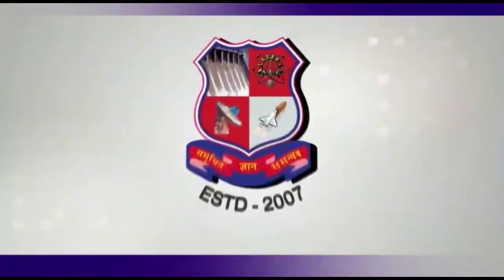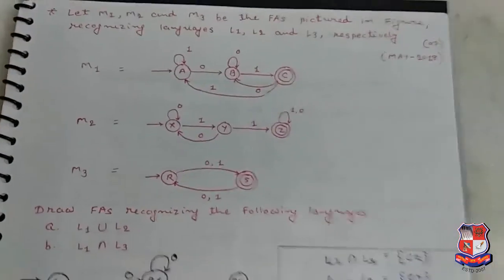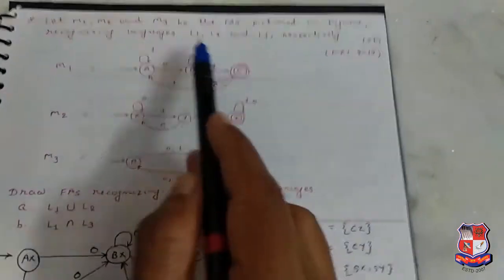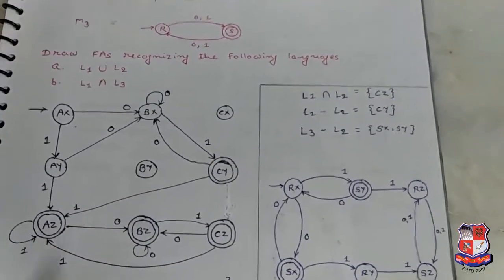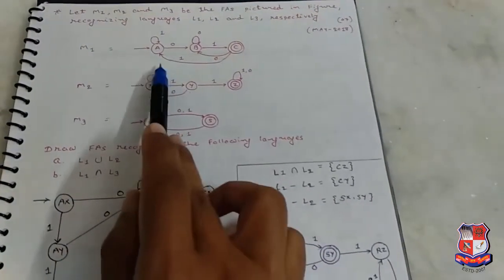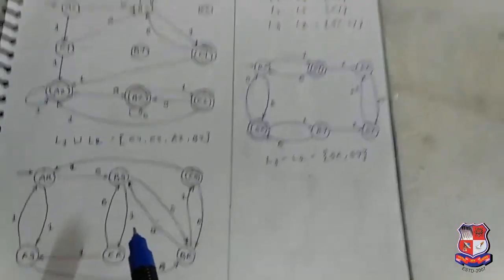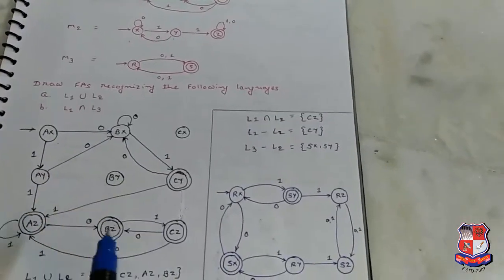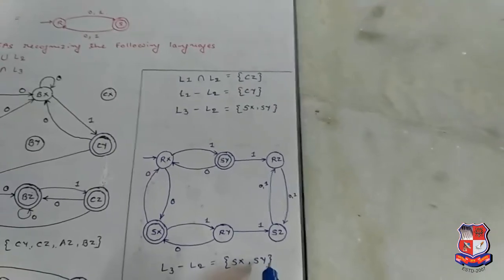GTU_BE_COMPUTER ENGINEERING_2160704_Theory of Computation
BE  -  COMPUTER ENGINEERING
Subject : 2160704  -  Theory of Computation (Sem-6)
Created By : Bhoomi M. Bangoria [Assistant Professor] | 05 May 2020 | 76 MB
College : 083 - DR. SUBHASH TECHNICAL CAMPUS - JUNAGADH
Topic : FA Union,Intersection,Complement